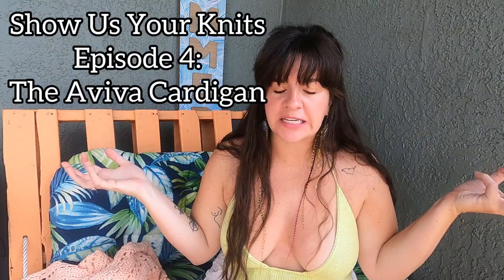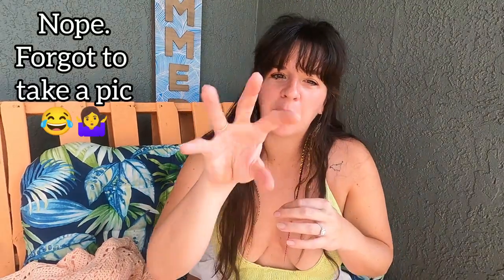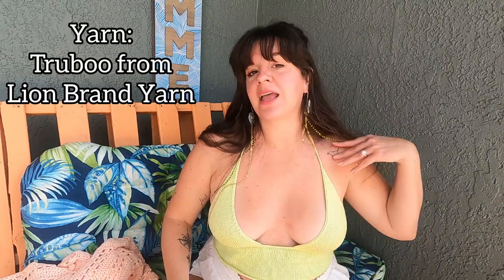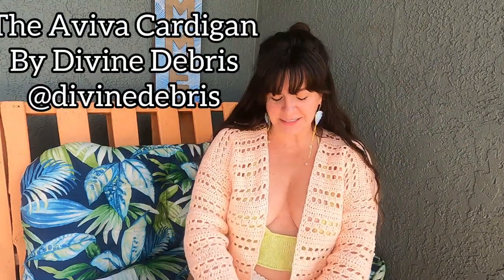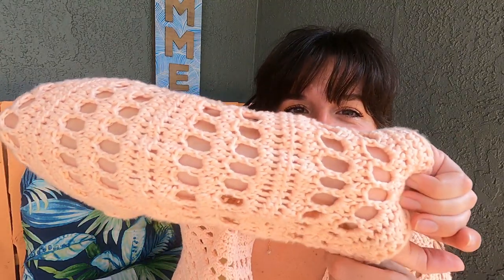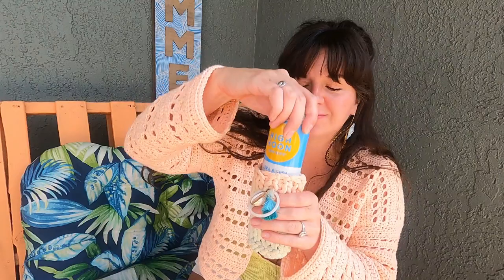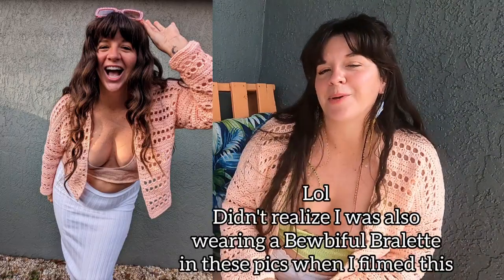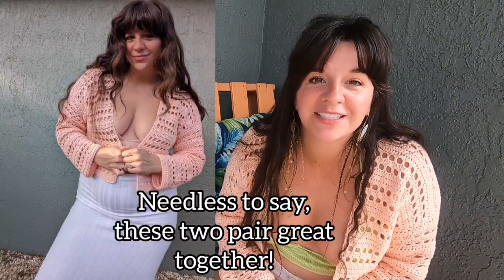Show Us Your Knits Episode 4: The Aviva Cardigan by Divine Debris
Hey Y'all!

Join me today for a Show Us Your Knits episode where I'm showing y'all my new favorite cardigan PERFECT for transitioning to spring: The Aviva Cardigan 💕💕

The Aviva Cardigan is a DK weight cardi designed by the talented and lovely Amber of Divine Debris.  She's having a sale on this pattern today, so head over to her IG (or straight to her Ravelry using the links below) and snag yourself a copy!!!

Lemme know if you have any questions about my version of the Aviva or if there is a design I've made you'd like to see next!! 💋💋

SHOP KNITTING TIPSY:
Patterns Available on Ravelry